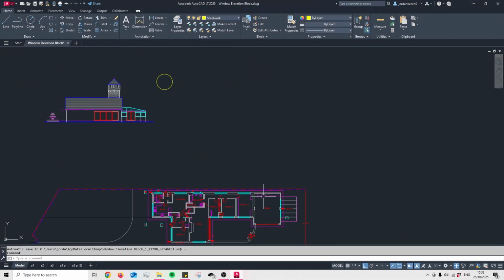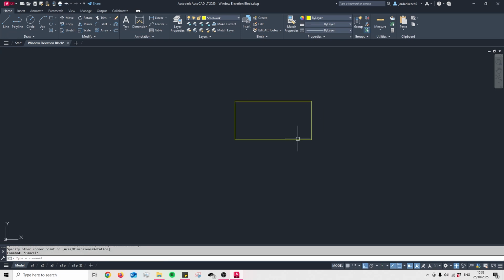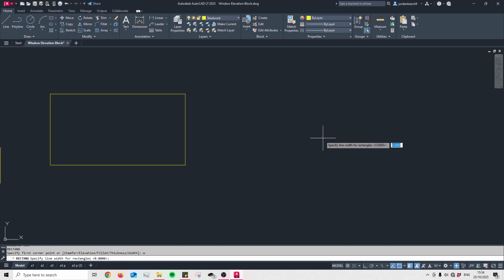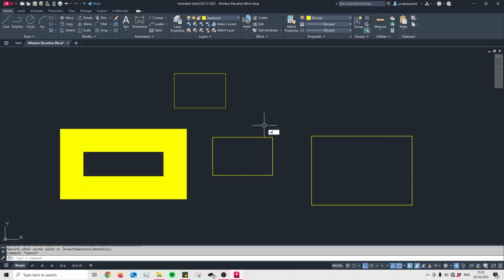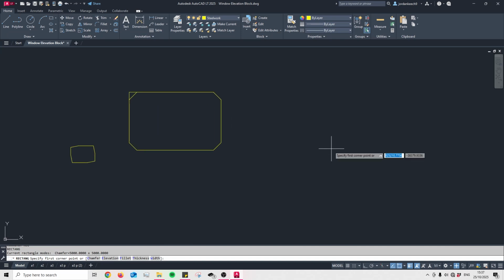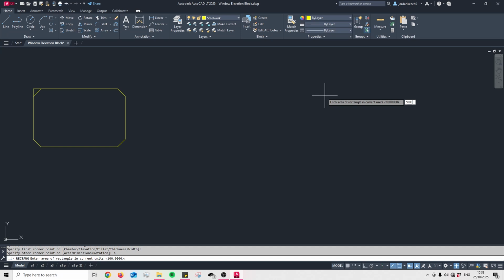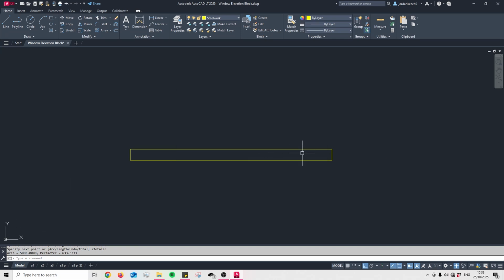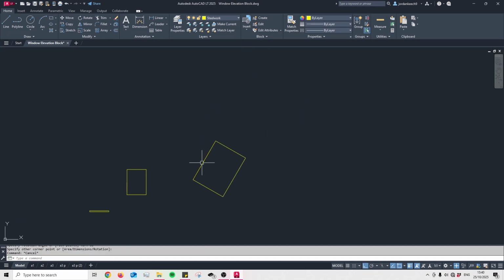How to use the Rectangle Tool in AutoCAD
Learn how to use the Rectangle tool in AutoCAD. In this short tutorial, I’ll walk you through how to use the rectangle tool, plus a few tips to make your workflow faster.